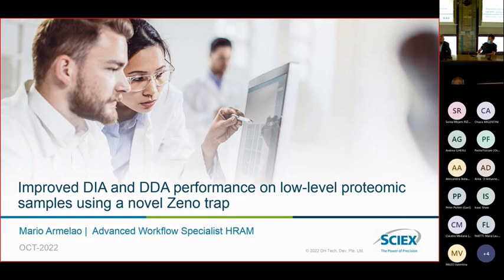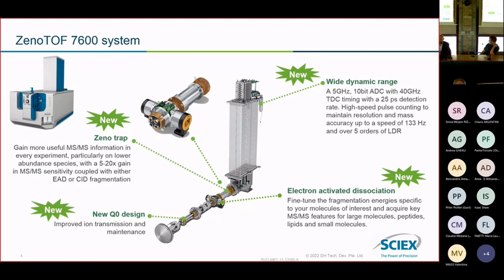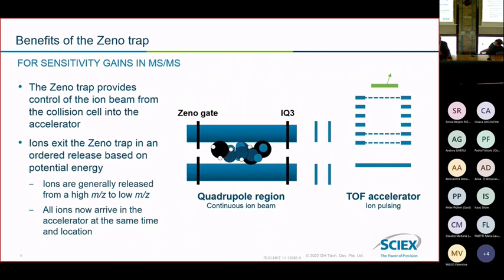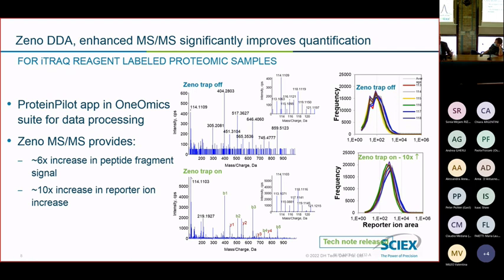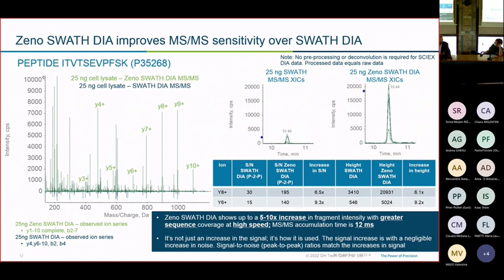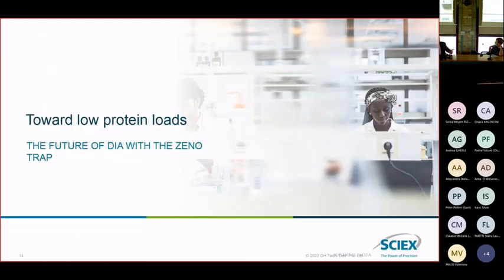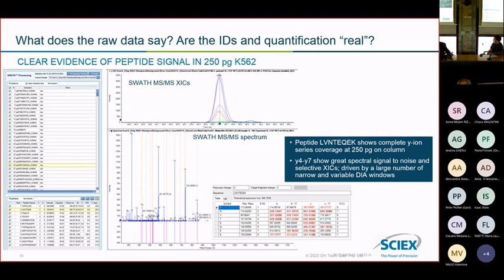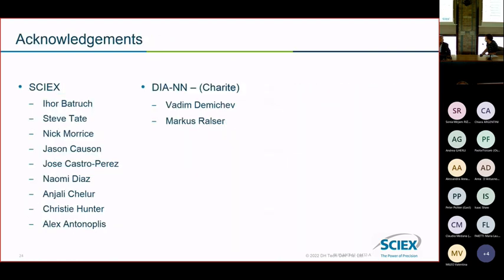2022/10/12 - IMaSS Single Cell Day - 08 - Mario Armelao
IMaSS Single Cell Days
A scientific meeting dedicated to the world of single cell analysis

Oral Presentation by Mario Armelao (SCIEX)
Improved data-independent acquisition (DIA) and data-dependent
acquisition (DDA) performance on low-level proteomic samples using a novel Zeno trap.